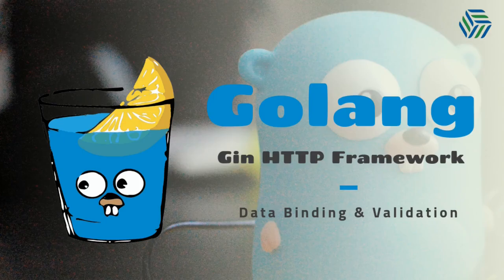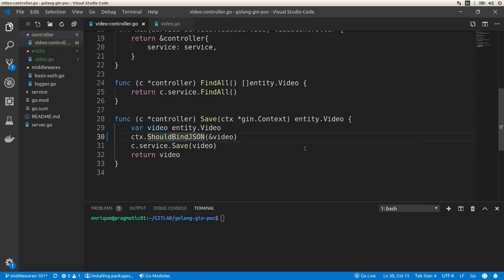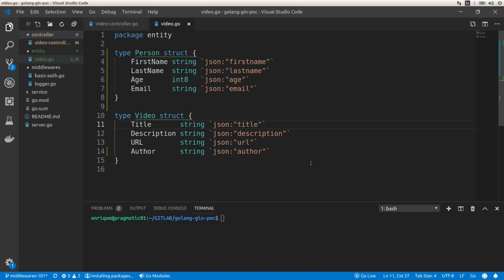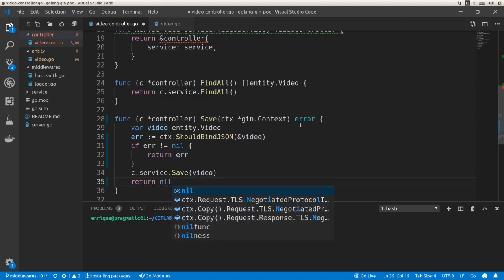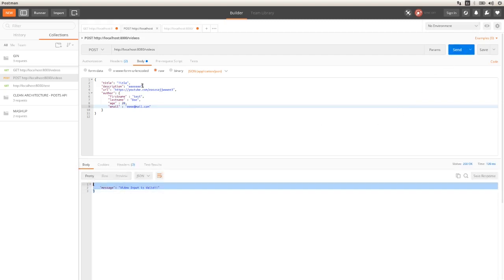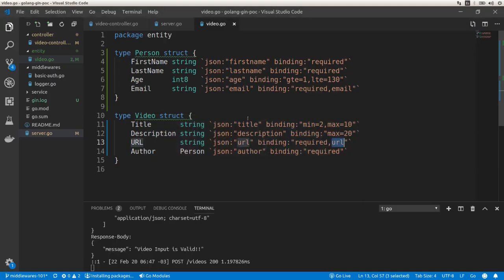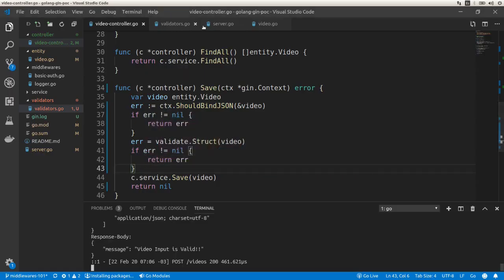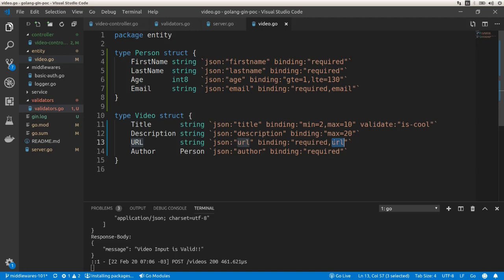Golang Gin Framework Crash Course 03 | Data Binding and Validation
In this video we are going to take a look at Data Binding and Validation using Golang's Gin HTTP Framework.